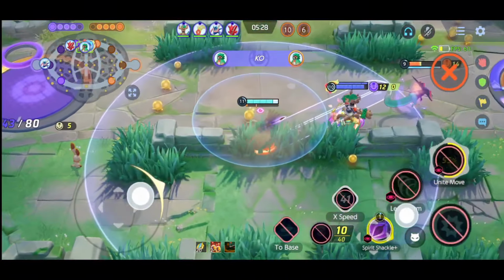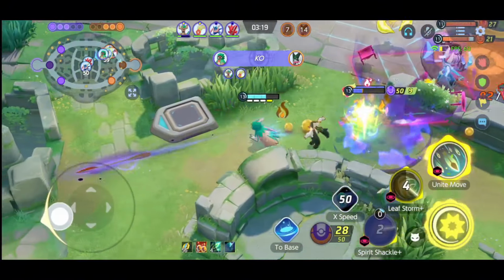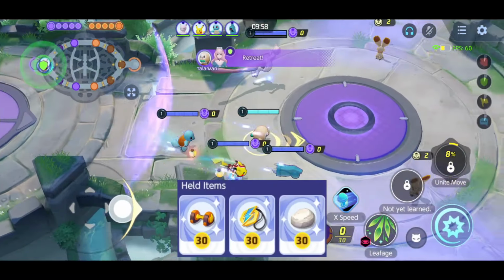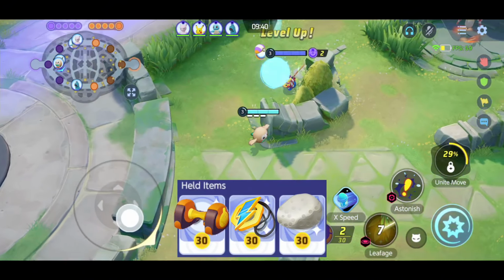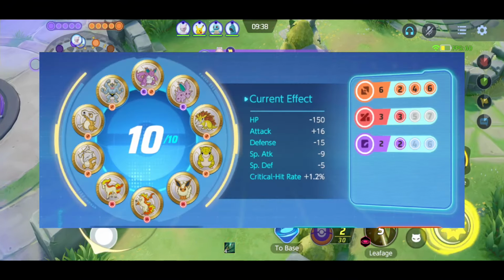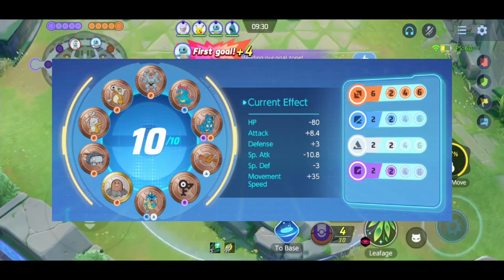Use this build on Decidueye to Deal One Shot Damage with spirit shackle to any Pokemon